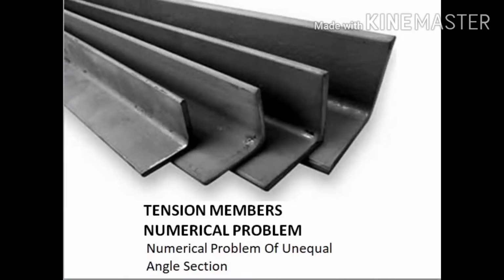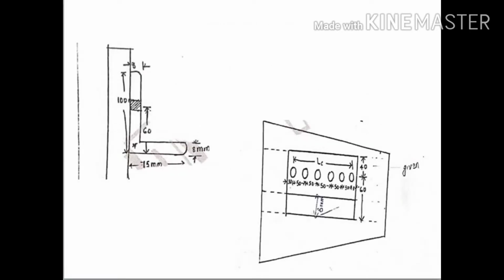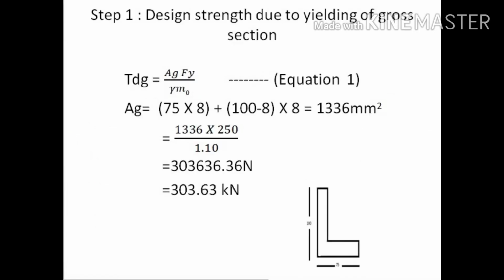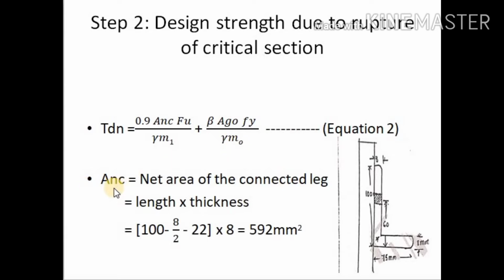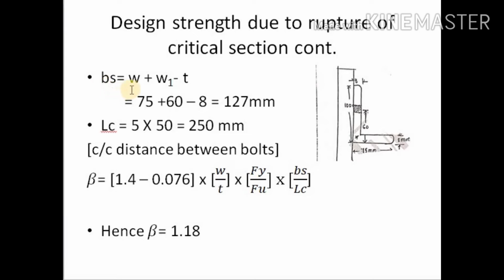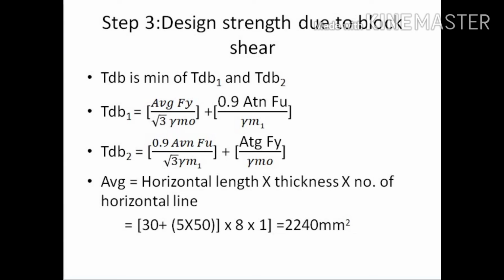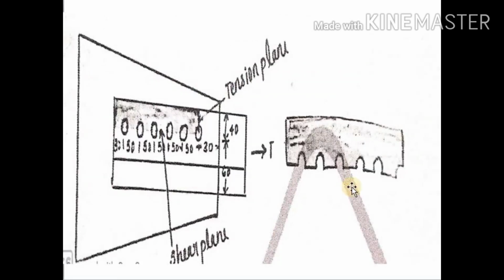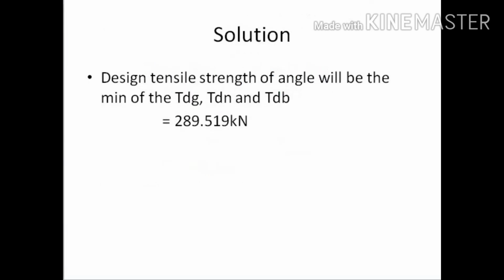NUMERICAL PROBLEM - UNEQUAL ANGLE SECTION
This vedio explains a numerical problem of unequal angle section.